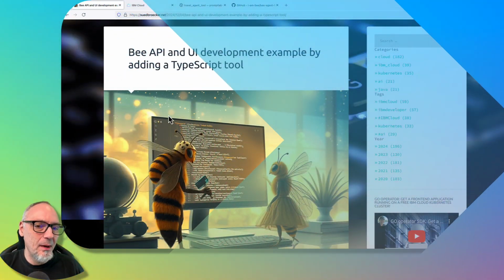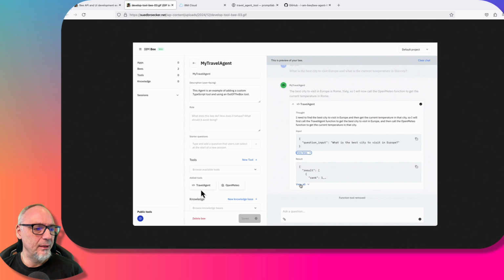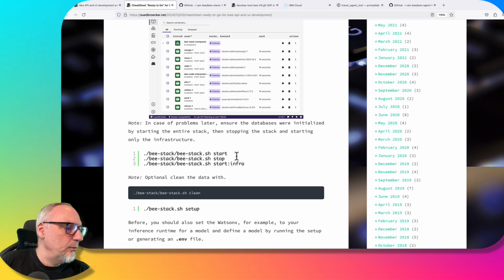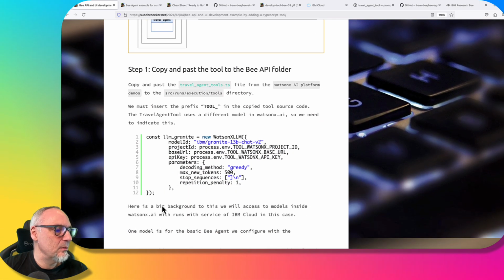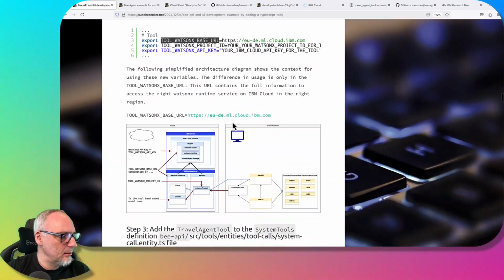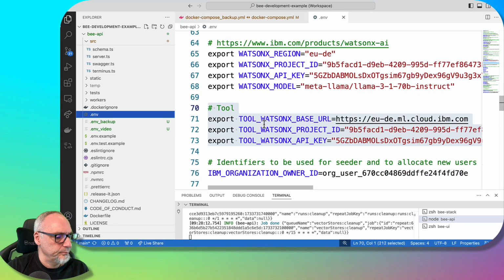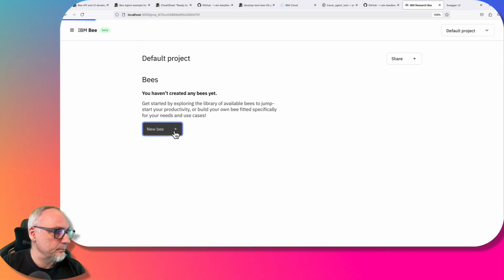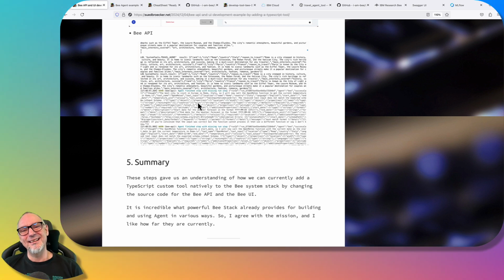A Bee API and Bee UI development example for adding a custom tool made for the Bee Agent Framework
A Bee API and Bee UI development example in this video on integrating a custom TypeScript tool, *TravelAgentTool* . In this comprehensive *43-minute video* , I’ll guide through each step of the setup process, from modifying source files to configuring environment variables, and demonstrate how to effectively use this tool for travel inquiries.

* *My Bee Agent Framework and watsonx.ai development Learning Journey* contains a summary of my learning steps

- *Overview of the Bee API and UI Development* : Gain some insights into the Bee API, Bee UI and how our custom tool enhances its functionality.
- *Step-by-Step Guide* : Follow along  the clear code instructions and practical demonstrations throughout the video.

The blog post related to this video. *Bee API and UI development example by adding a TypeScript tool*

Table of Contents:
1. *Introduction*
00:53 - Overview of the video content
01:15 - Bee API and UI development example
01:28 - Preview of usage in the Bee UI
02:54 - Prompt for the TravelAgentTool

2. *Bee Stack* related blog post: *CheatSheet "Ready to Go" for Bee API and UI development*

07:43 - Introduction to the Bee Stack
08:13 - Bee Stack architecture
09:42 - Podman configuration
11:50 - Initializing databases for the stack
14:55 - Observations as part of the infrastructure stack

3. *Travel Agent Tool Example: Bee Agent for a Simple Travel Assistant*

16:57 - Overview of the TravelAgentTool example
18:13 - Integrating the TravelAgentTool into the Bee API
19:08 - Architectural details of the TravelAgentTool
21:16 - Insights into the two LLMs

4. *Bee API*
24:18 - Configuration in helpers.ts
28:16 - Setting up tools.service.ts
29:11 - Configuring system-call-entity.ts
31:31 - Running the Bee API with the new tool

5. *Bee UI*
33:03 - Using the TravelAgentTool in the Bee UI
34:37 - Configuring schema.d.ts
35:04 - Setting up useToolInfro.tsx
35:41 - Adding the tool to an agent in the UI
36:56 - Creating a Bee
40:48 - ML Flow Observation
42:39 - Short conclusion